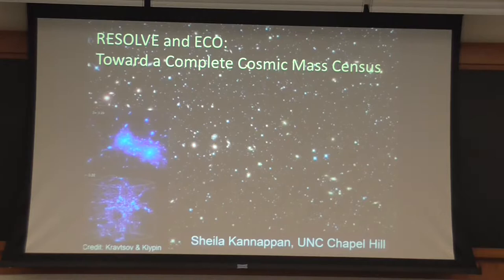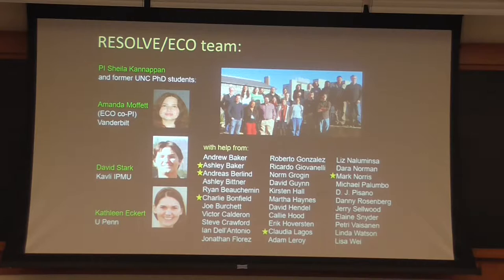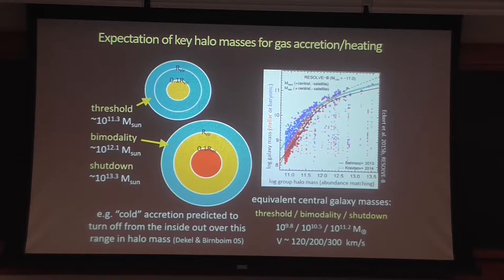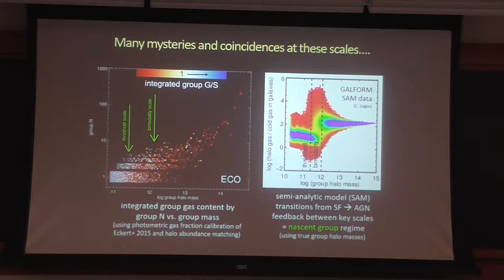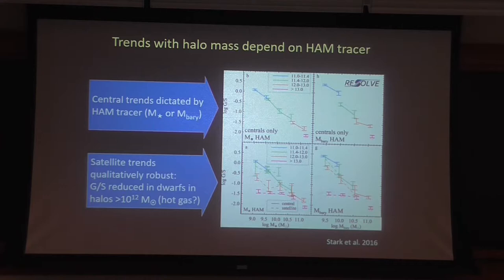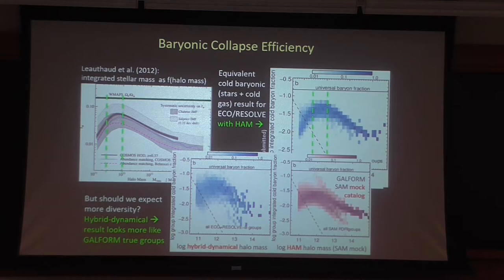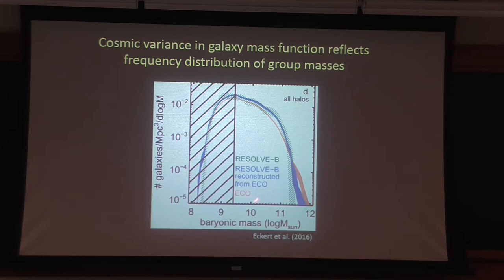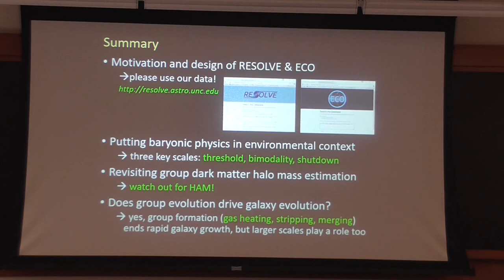Sheila Kannappan (University of North Carolina at Chapel Hill) Astronomy Seminar 05.01.17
RESOLVE and ECO: Toward a Complete Cosmic Mass Census